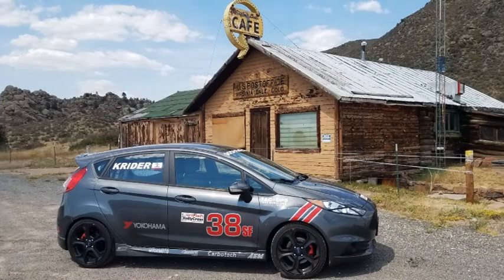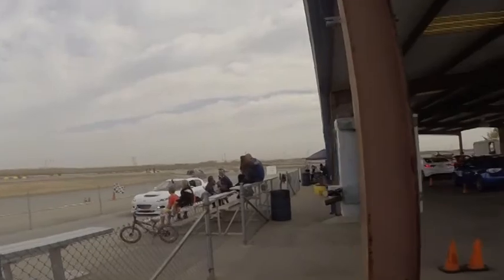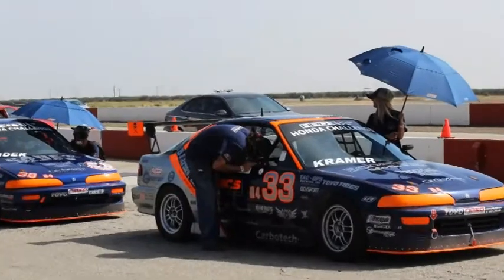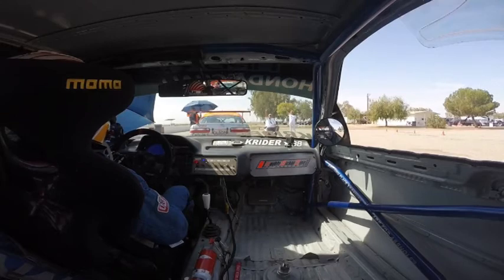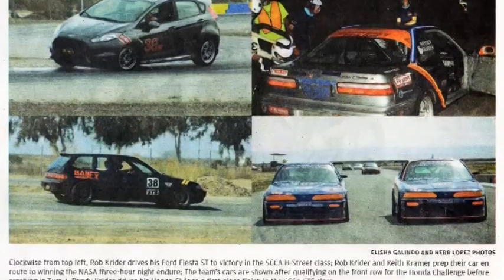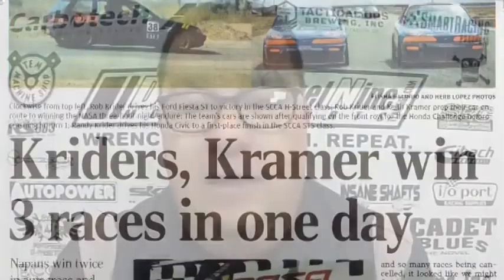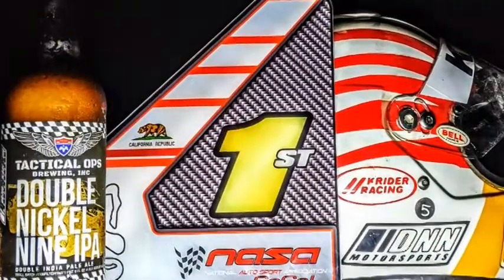Four Races One Day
The team from DNN Motorsports take on four races in a single day, with NASA Honda Challenge, WERC Enduro and SCCA Autocross. This behind the scenes look at their crazy day at Buttonwillow Raceway includes dynamic racing action, day and night track footage, highs, lows, victories and crashes. All set to the music from Jawbreaker this fourteen minute ride shows you how dedicated the crew from Double Nickel Nine Motorsports is to winning at all costs.